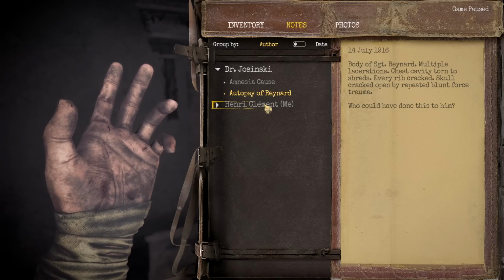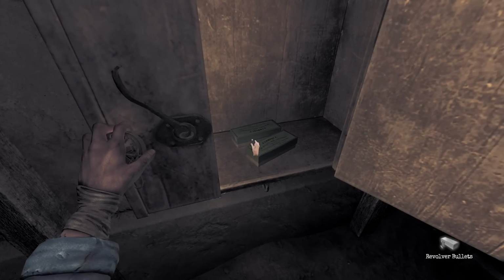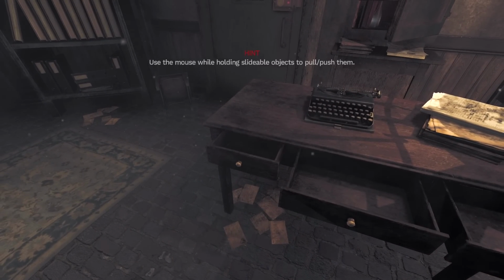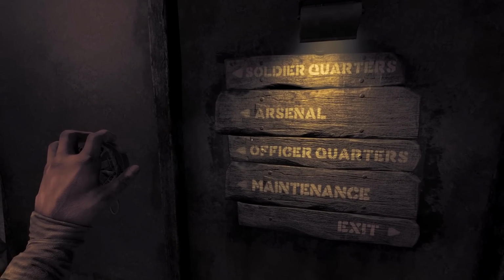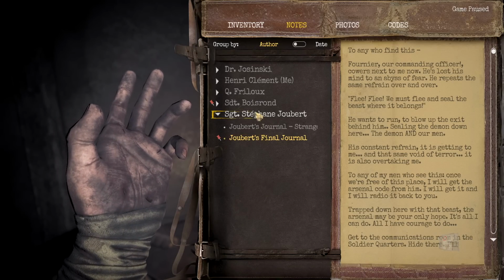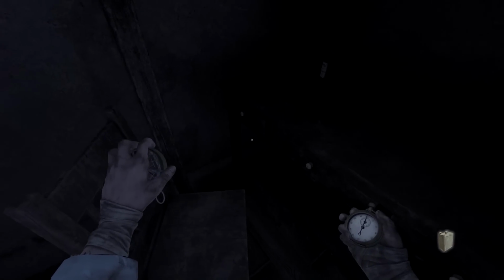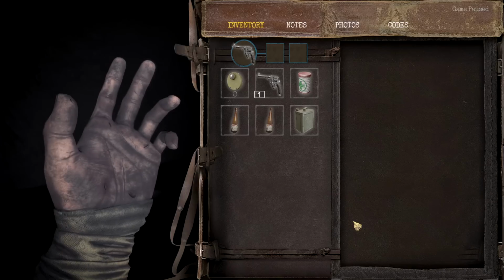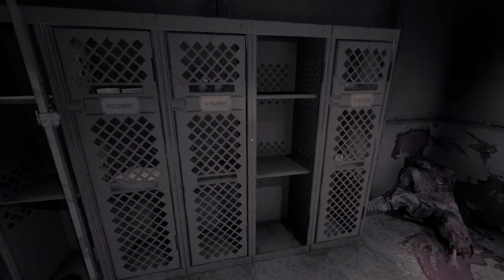WW1 Bunker Survival | Amnesia The Bunker Gameplay | First Look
Amnesia The Bunker Demo Gameplay Let's Play First Look newgame #2023